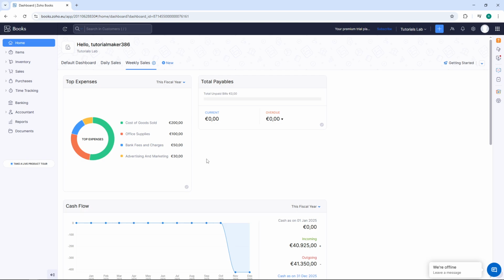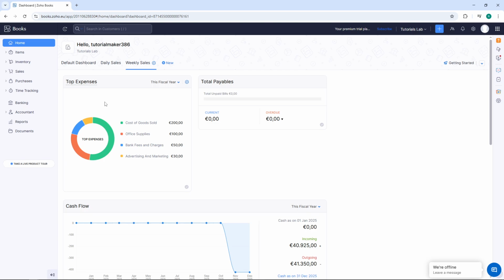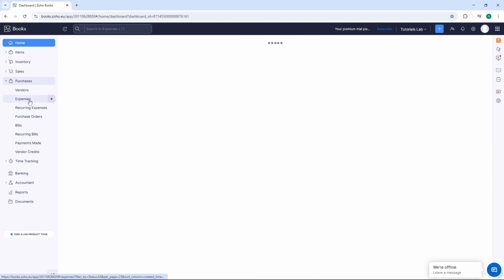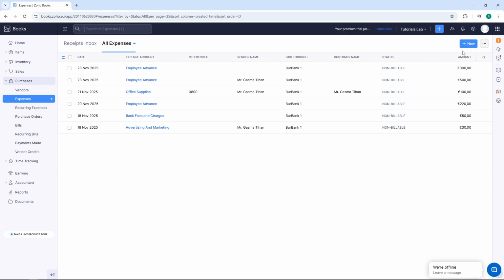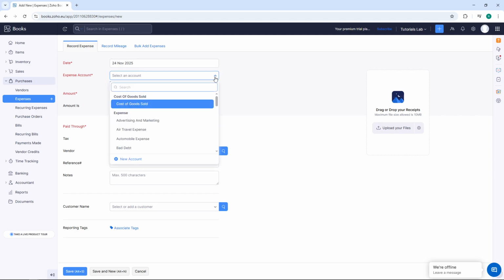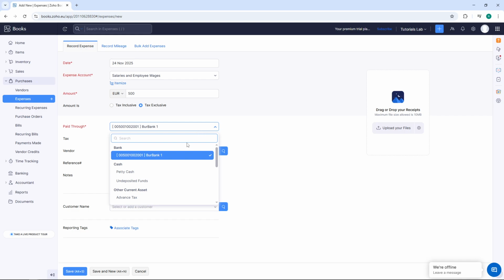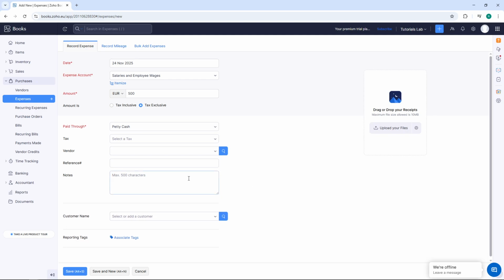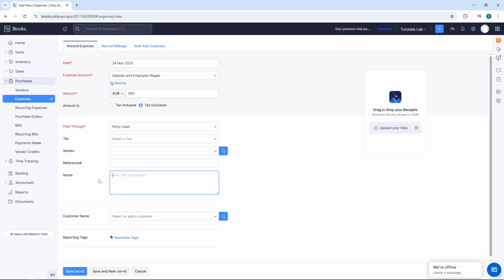How To Manage Salary Entries In Zoho Books (Tutorial 2025)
Along the way, you'll learn manage salary entries in Zoho Books, record employee salaries Zoho Books, how to process payroll Zoho Books, handle salary payments using Zoho Books, Zoho Books salary management tutorial, step-by-step salary entry Zoho Books, setup employee compensation Zoho Books, add salary details into Zoho Books, create payroll entries Zoho Books, Zoho Books payroll processing guide, accounting for employee salaries Zoho Books, track salary expenses in Zoho Books